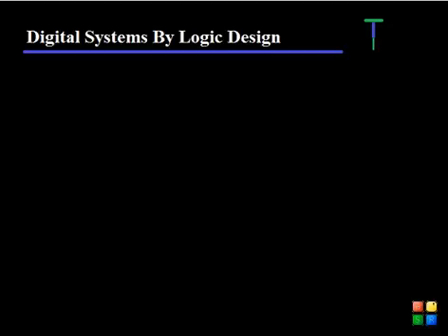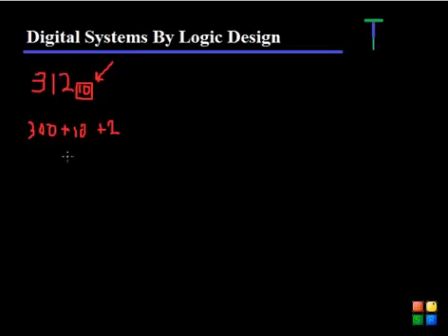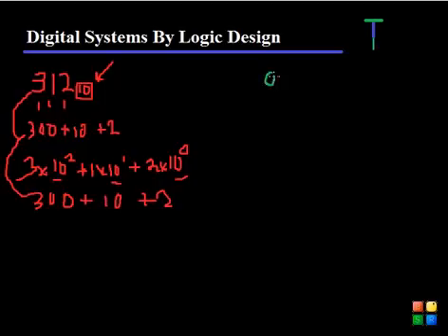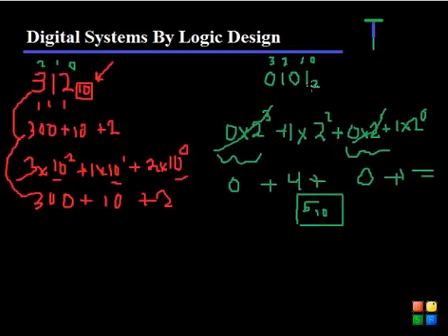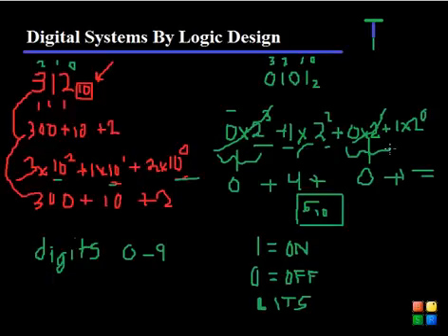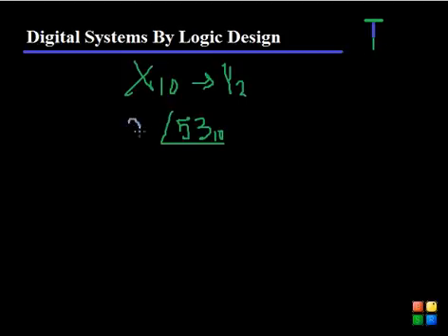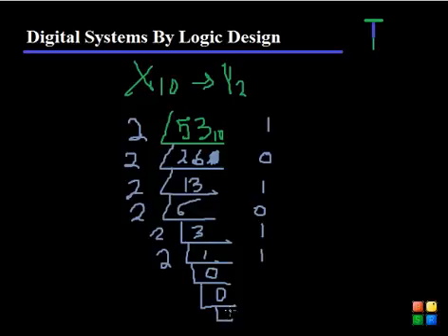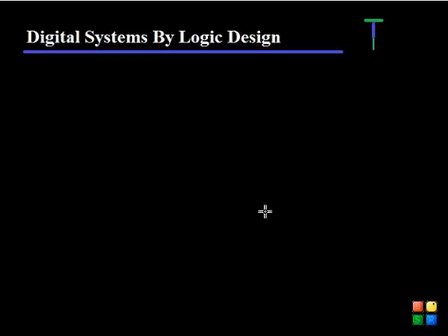1 - Binary Numbers - Digital Systems by Logic Design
In this video I explain Base-2 and Base-10 number systems and how to convert from binary (Base-2) to decimal (Base-10) and vice versa.